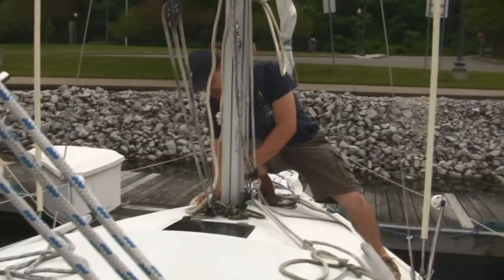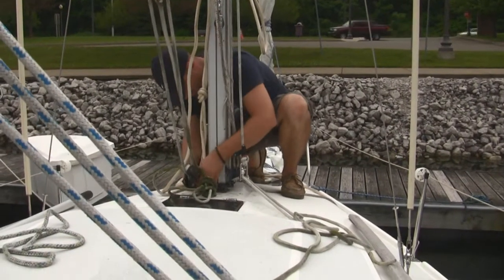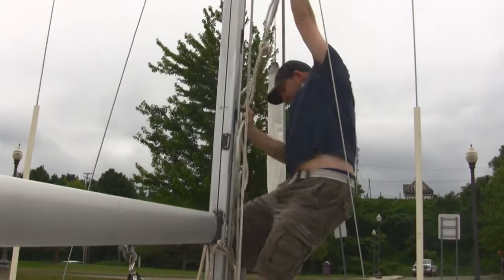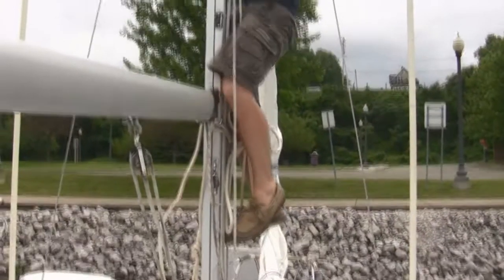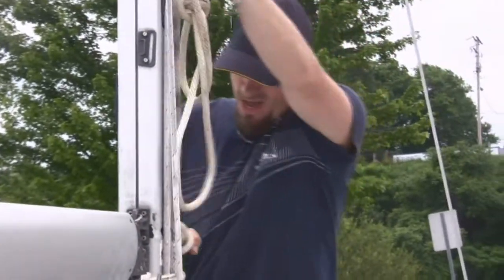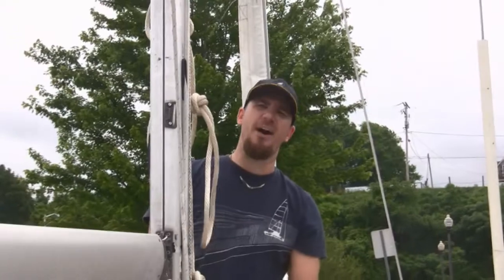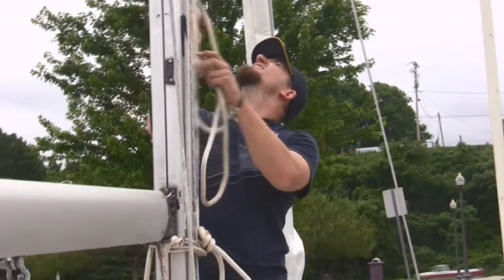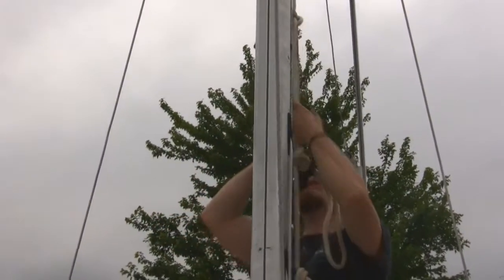Putting sailboat in Lake Erie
Brother got a ride on the Crane, so he had a crane sailing day!